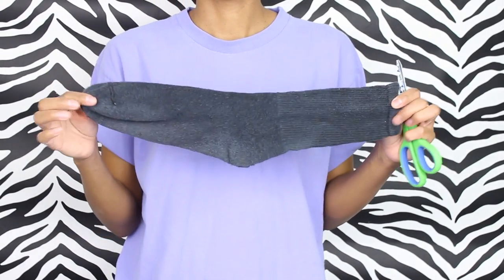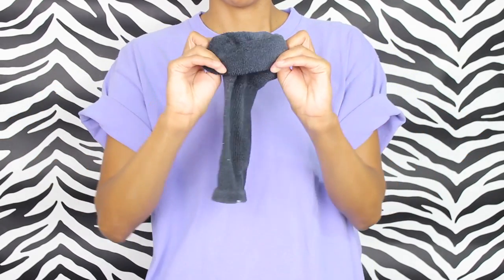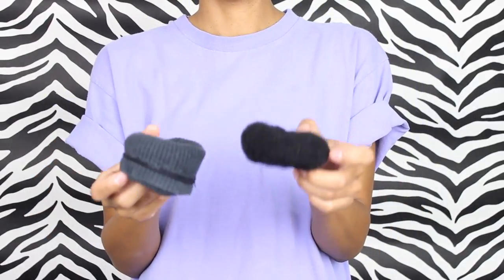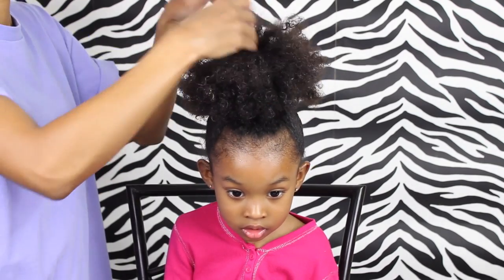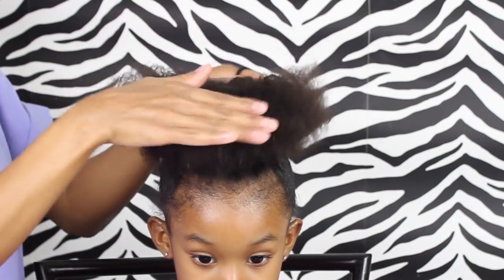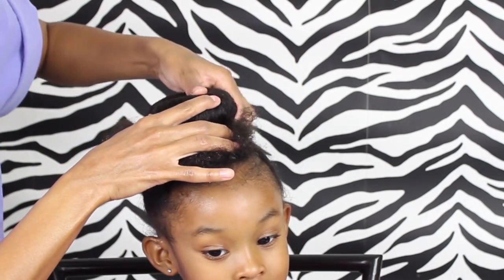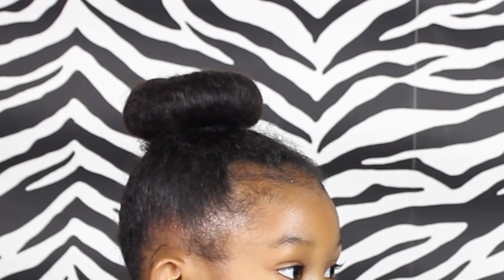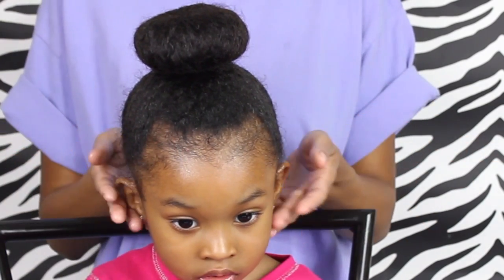EASY DIY Bun Maker | Sock Bun | How to Use Bun Maker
Hey, Check out our Amazon store of all the products we use in our videos:

Hiiii Friends 💖💖💖

In this video I show you how to use an old sock to make a bun maker. So if you cannot find a bun maker or you don't have a lot of money to spend on buying on right now you can make one. Also, I show you how to us the bun/sock maker. Enjoy💖

In case you want to buy a bun maker (I bought mine from the dollar store but I have seen them at Walmart)

Wide Tooth Comb - I bought mine from the dollar store but here is a similar on on Amazon I am sure you can find a similar one at Walmart or a beauty supply store.